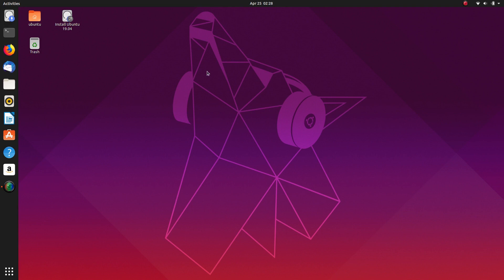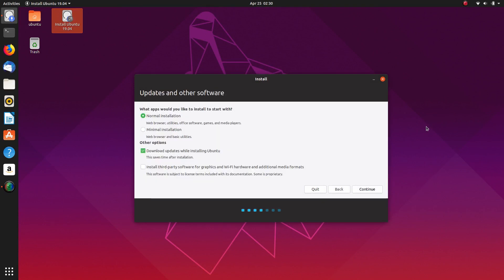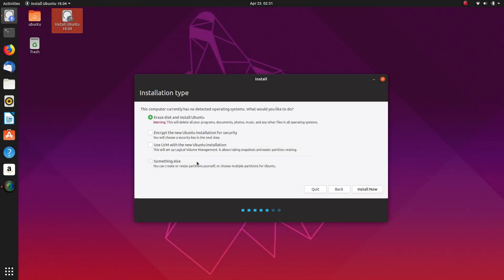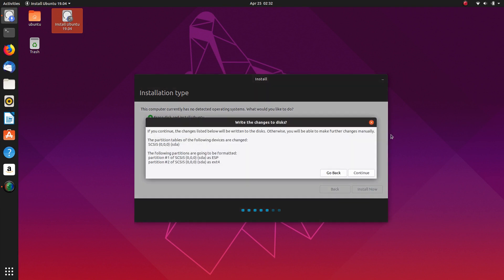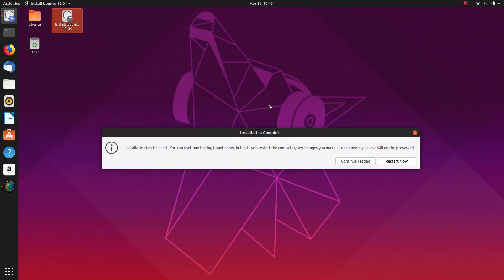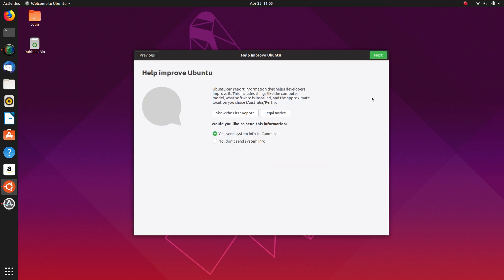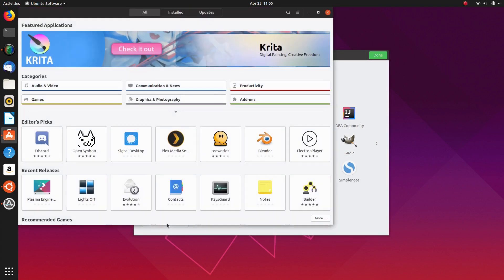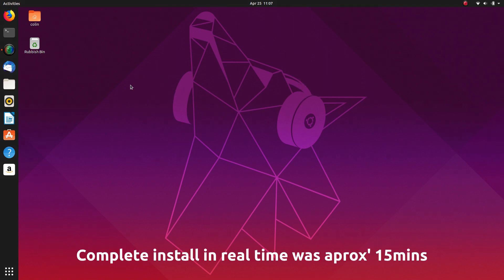Ubuntu 19.04 Install Using The Whole Disk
In this video I will be installing Ubuntu 19.04, this is one of Ubuntu's interim releases meaning it's only supported for 9 months until the next interim release of Ubuntu 19.10 is released in September of 2019. This is the easiest and probably the most popular way of installing Ubuntu. This is the first video of a series of approximately 5 videos showing the different options available for installing Ubuntu.Hope you enjoy the video.

"BE AWARE" Installing Operating Systems can "ERASE DATA" Please "BACK UP" your "DATA" before attempting Install.

Ubuntu Download (Under Ubuntu Desktop)

Awesome Wallpapers

Colin Brash